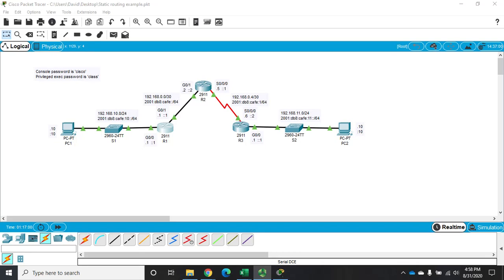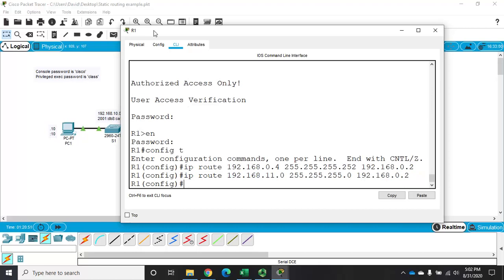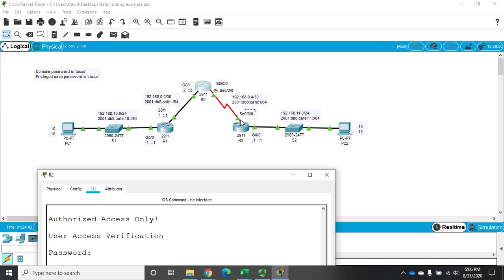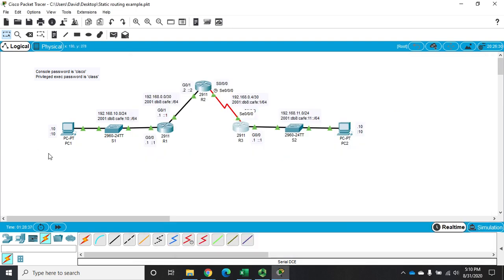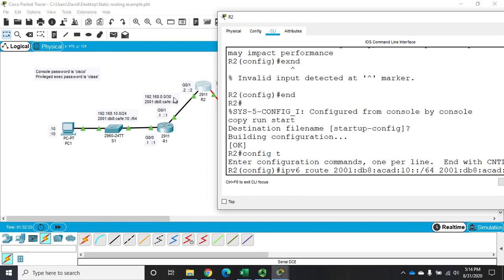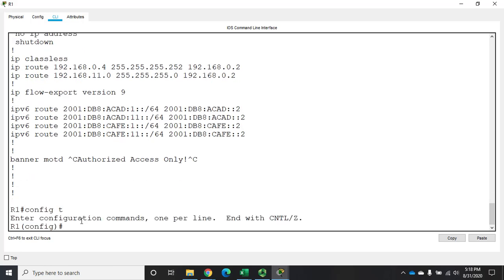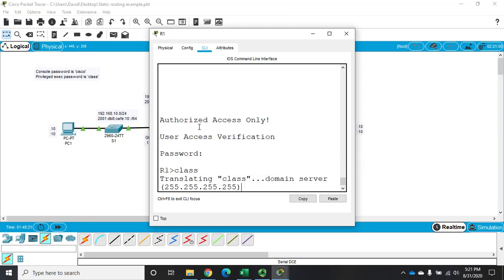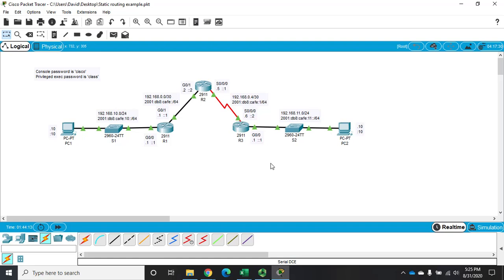Dual stack static routing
This video demonstrates how to configure static routing on Cisco routers in a dual stack environment. It covers IPv4 and IPv6 static routes and both next-hop and directly connected static routes. You can download the Packet Tracer file from the link below to follow along.